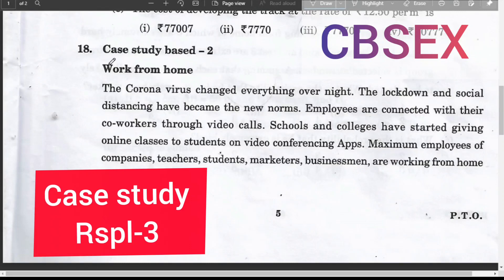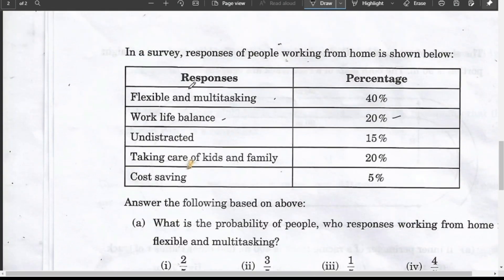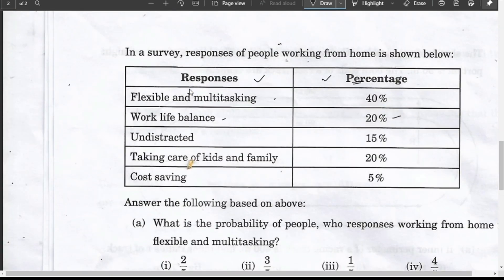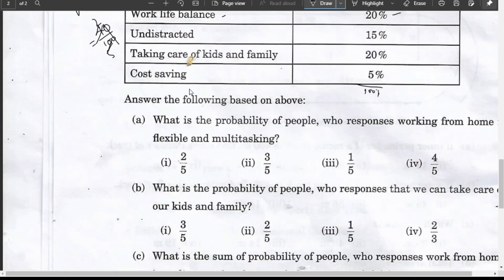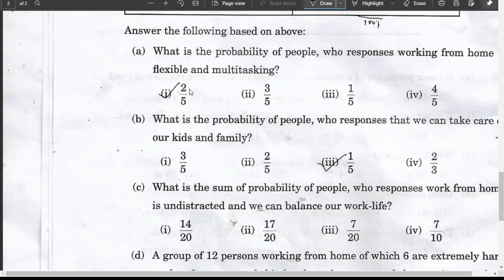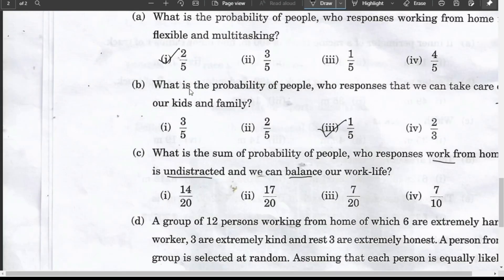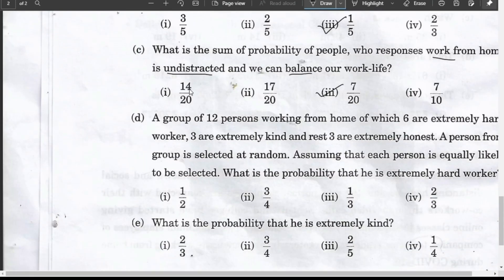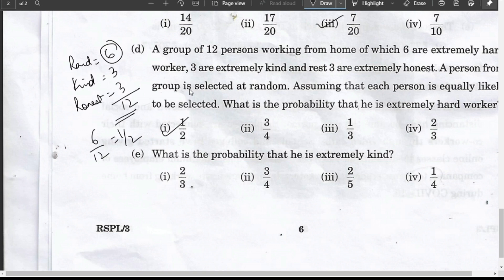Case study| rspl-3 math samplepaper |workfromhome|probability